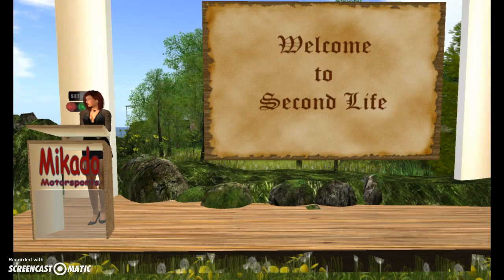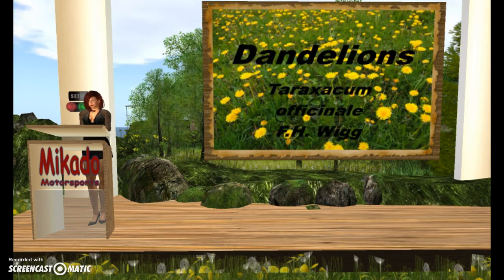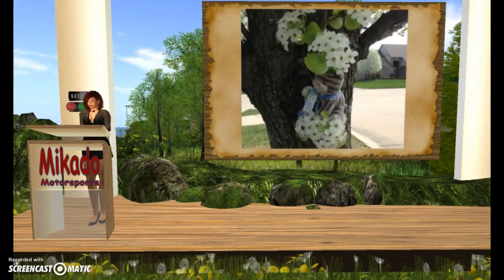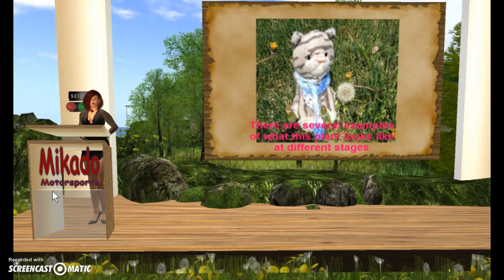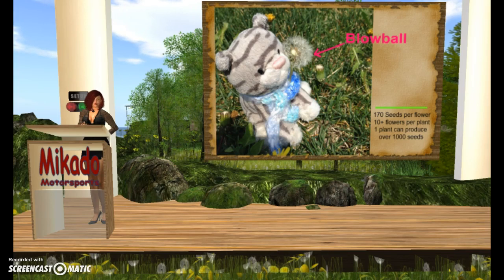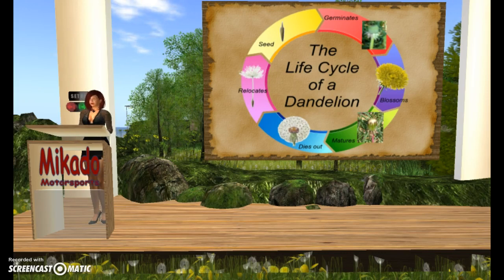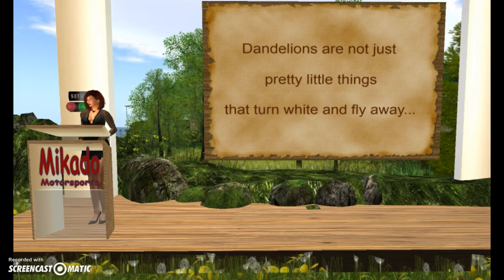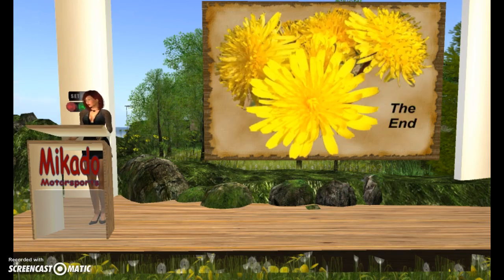The Story Behind the Dent de Lion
This is a presentaion about the common dandelion (Taraxacum officinale).  The assignment is part of the requirements for a college level Introduction to Biology class.  The setting is done in the virtual world of second life to add some flavor and fun to what would normally just be a series of slides.  I hope you enjoy watching it, as much as I have enjoyed making it.